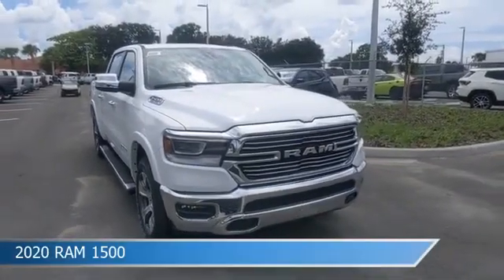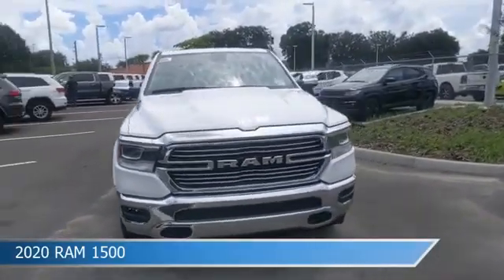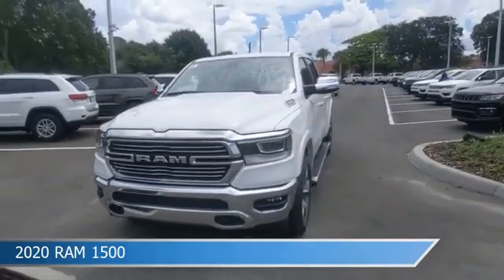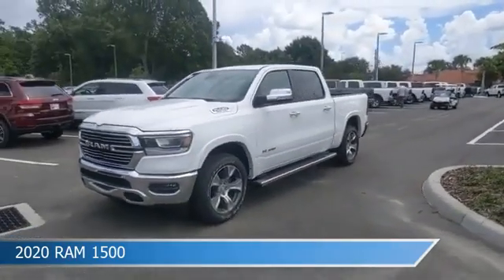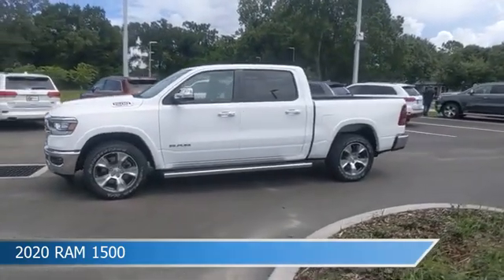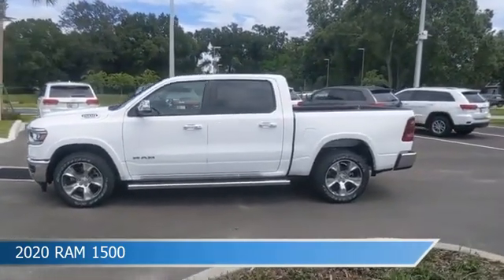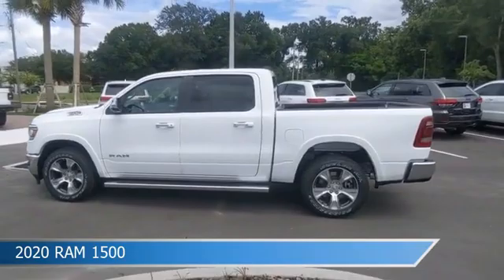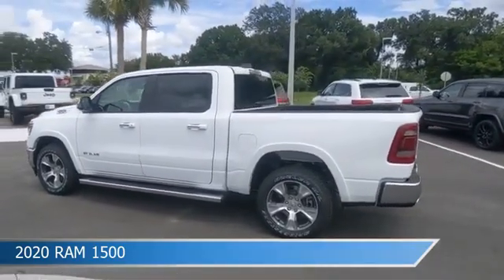2020 RAM 1500